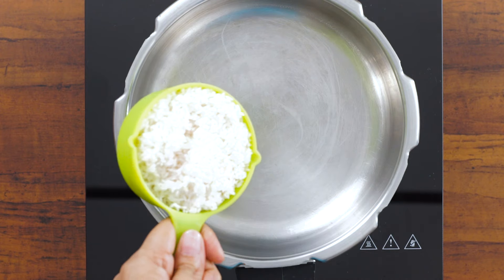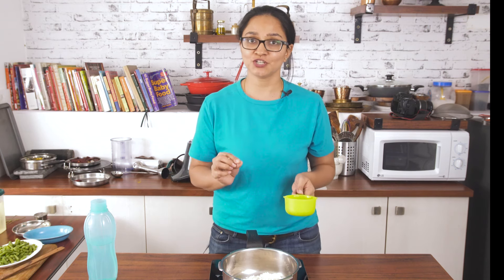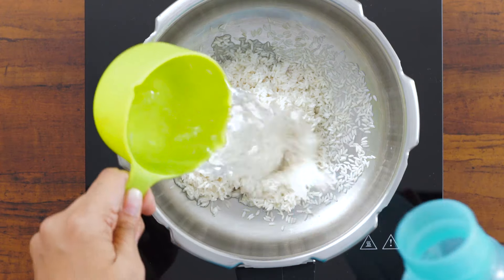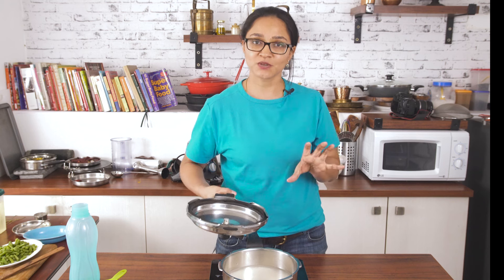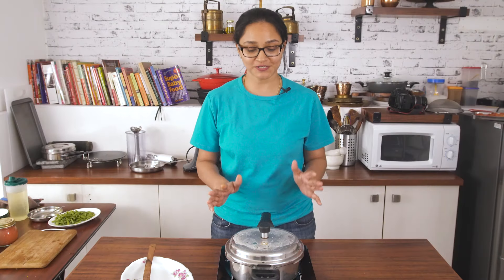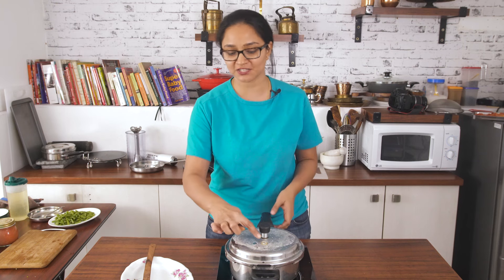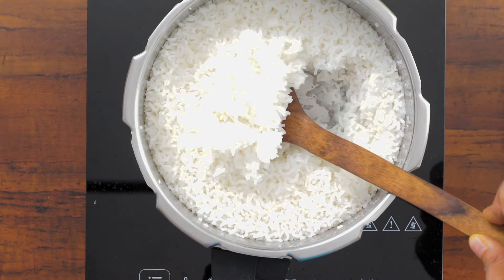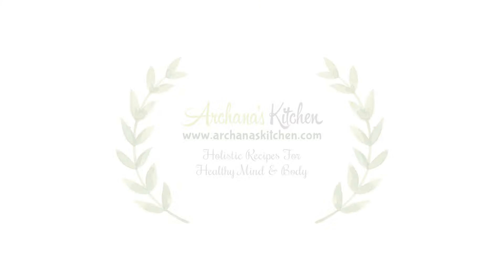How To Cook Rice In Pressure Cooker - Pressure Cooker Recipes by Archana's Kitchen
Rice can be cooked in a variety of ways. Personally I find the pressure cooker method quick and effective, that can produce rice grains of different textures - from soft to grainy.There are a number of different types of rice grains available and you might choose the variety that your family has been eating for generations or you might want to try another new variety.

Each type of grain, when cooked produces different texture of the rice. The older the rice, the longer it takes to cook. The more polished the rice is, it tends to get cooked faster and also mushy if there is excess water. With practice and the depending on the kind of rice you use, you will be able to arrive at the correct water proportion for cooking rice. The pressure cooker method and the

With practice and the depending on the kind of rice you use, you will be able to arrive at the correct water proportion for cooking rice. The pressure cooker method and the saucepan method, both yield different textures of rice. If you like soft sticky rice, then pressure cooker accomplishes that very easily. If you are looking at a grainy texture then saucepan method is a better method.